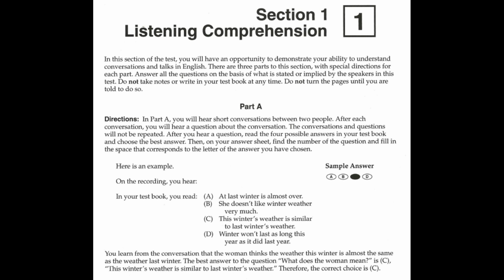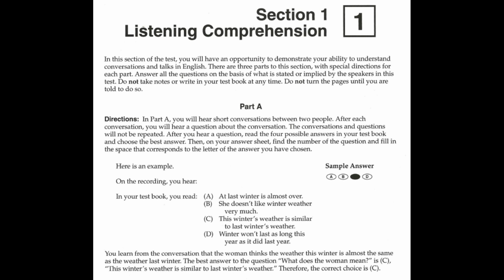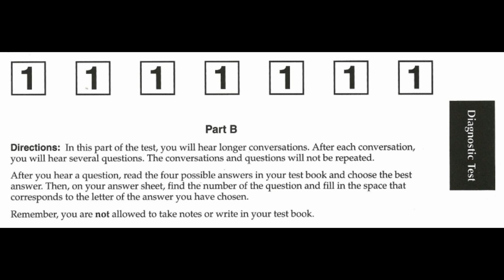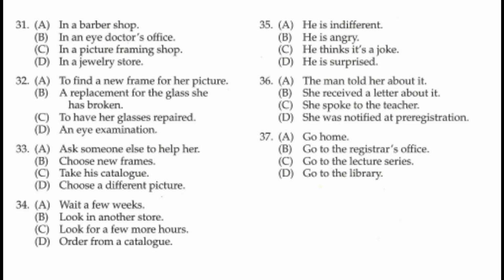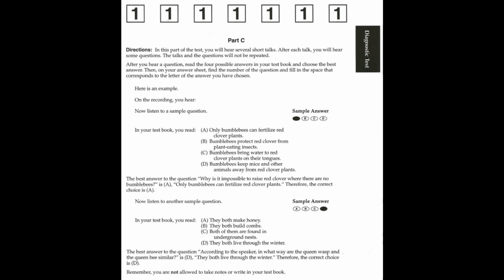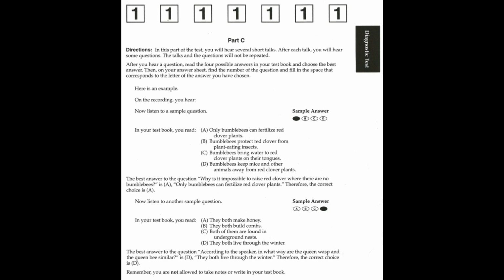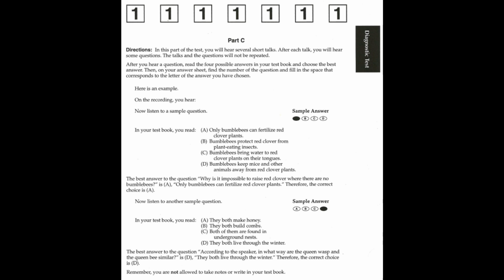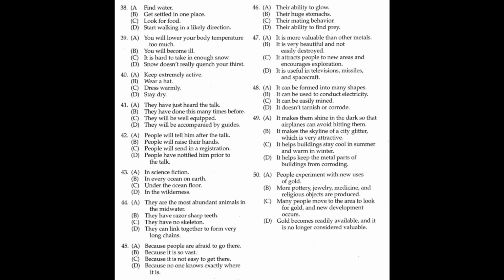TOEFL DIAGNOSTIC TEST listening